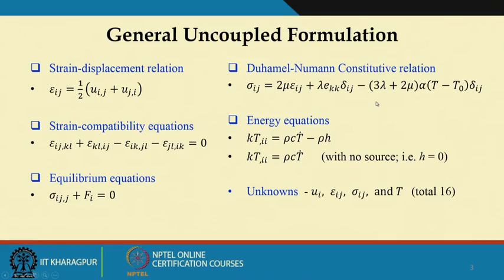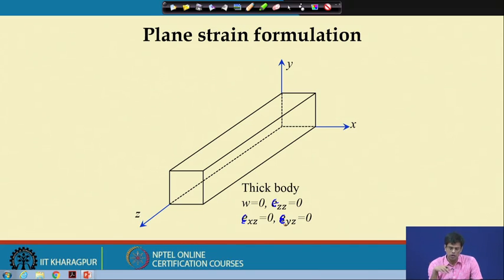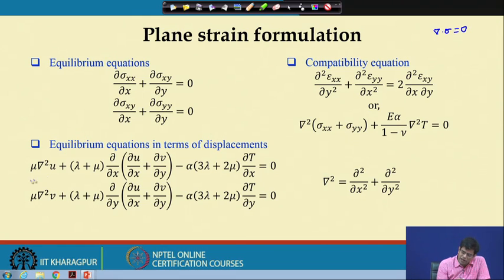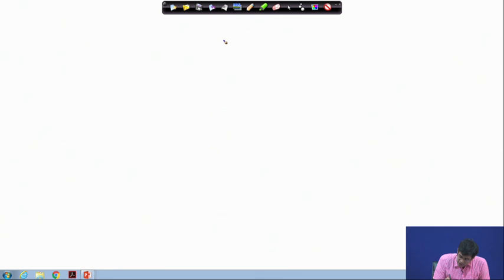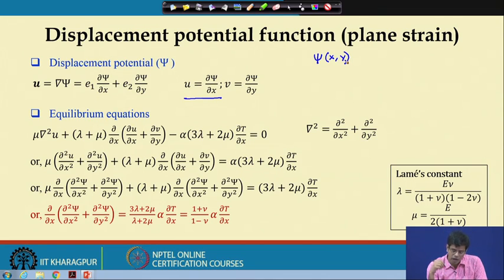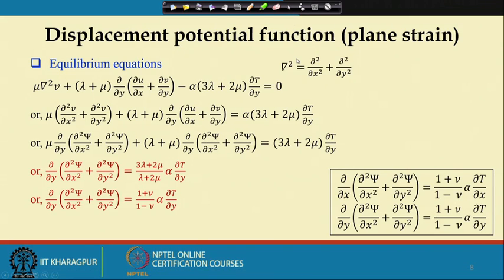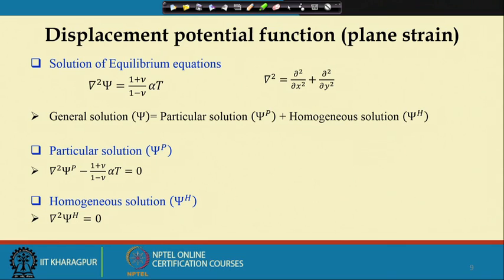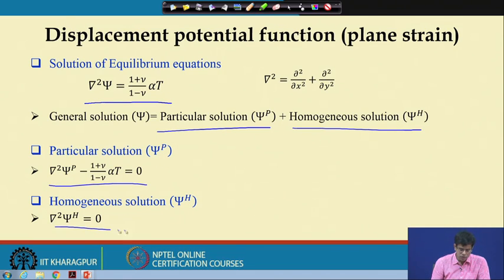Lecture 51: Thermoelasticity (Contd.)